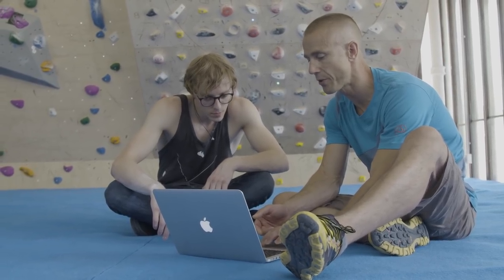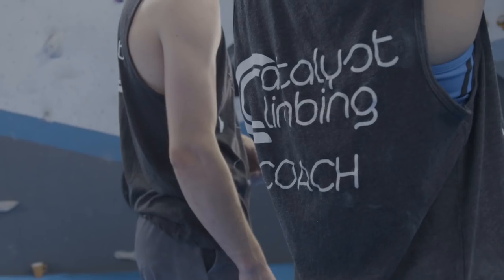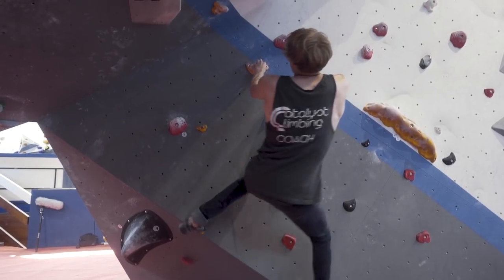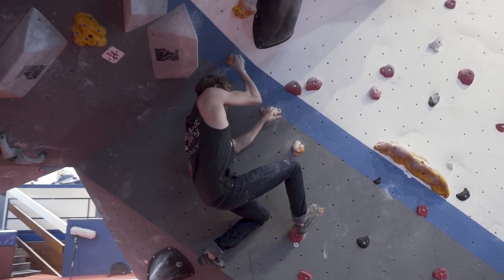Creating Sequences To Improve Route Reading | Catalyst Climbing Training Ep.1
Psyched for training?

In this first episode of the Catalyst Climbing Training series, Louis and Neil are going to be looking at creating sequences. This is something that you can do to help yourself think outside the box, when you're sport climbing or trad climbing or even bouldering, you often need to solve problems in a variety of ways, and this helps with that aspect.